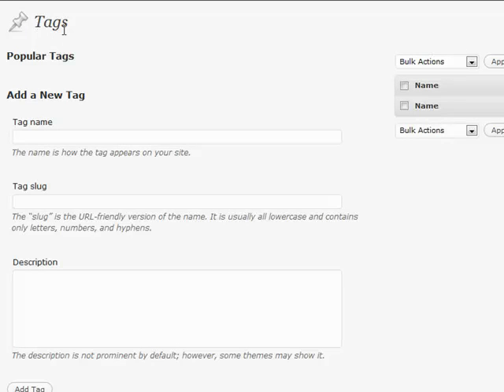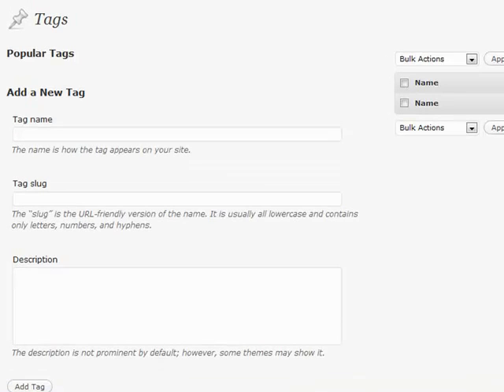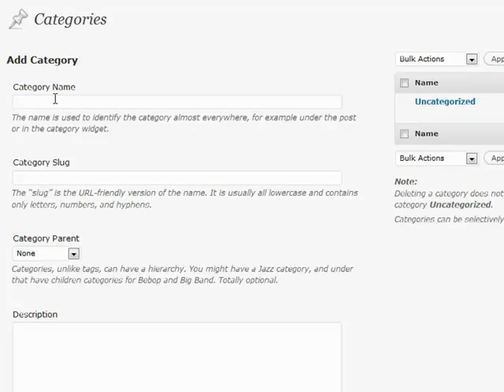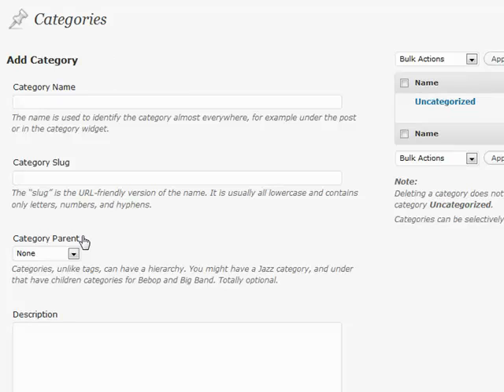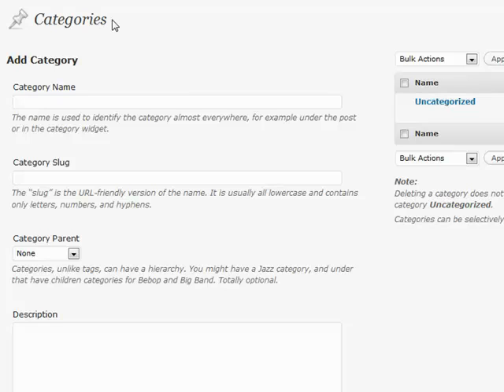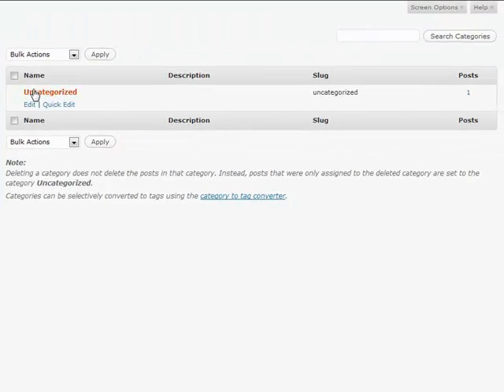WebCraft - Wordpress Tutorial - Part 5 of 23: Tags and Categories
Wordpress and blogging are hot topics online right now so I'd like to give you access to this 23-part step-by-step Wordpress Tutorial Video Series.

If you're not using Wordpress or don't have a blog yet, watch these videos to learn how to set one up so you can take your business to the next level.

This video introduces you to the Wordpress Tags & Categories process.